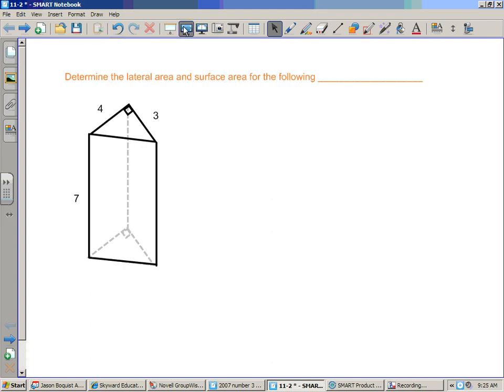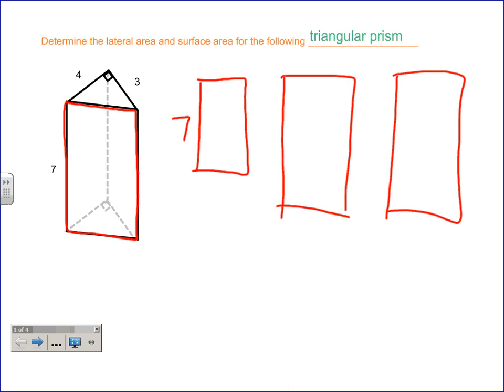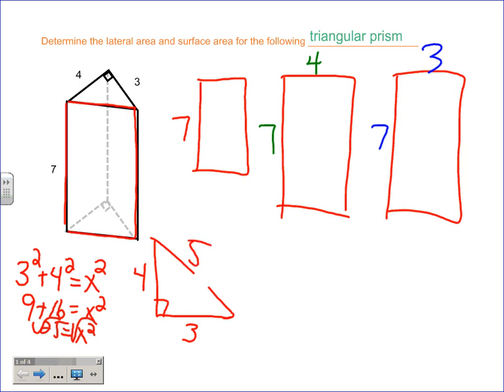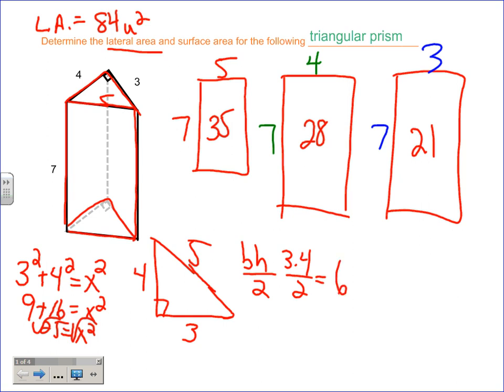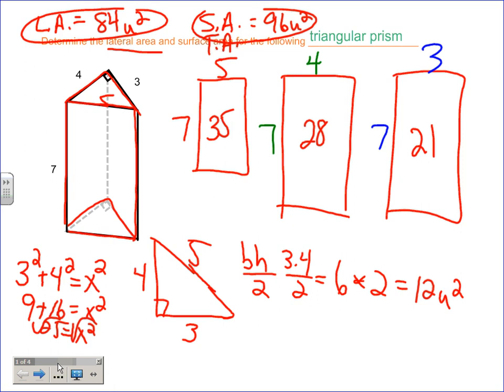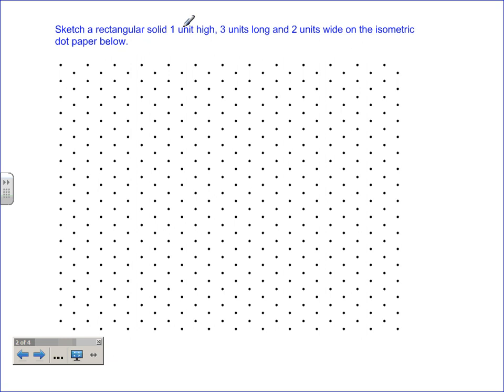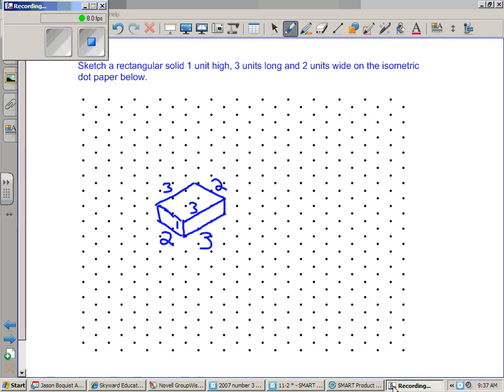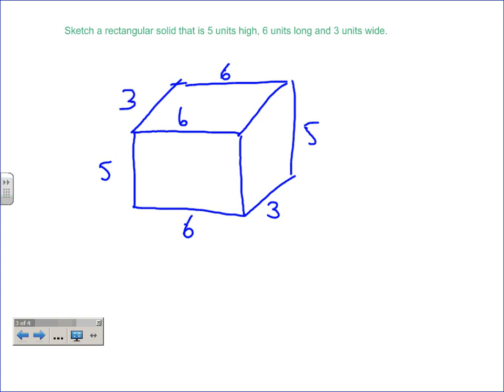Geometry 11-2 examples 1-3.wmv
Section 11-2 examples 1 through 3 dealing with three-dimensional sketching and lateral area and surface area without formulas.